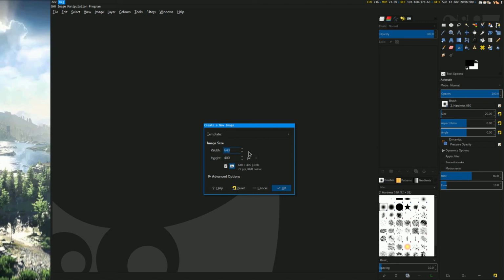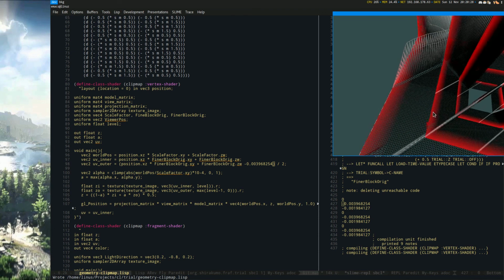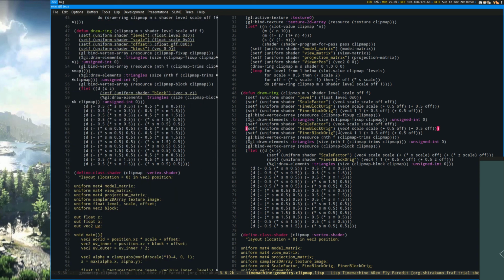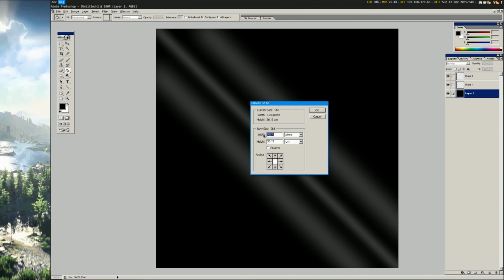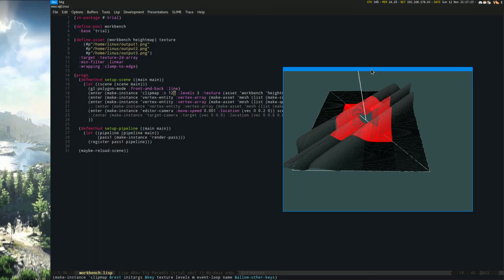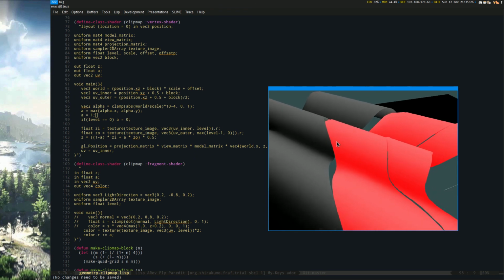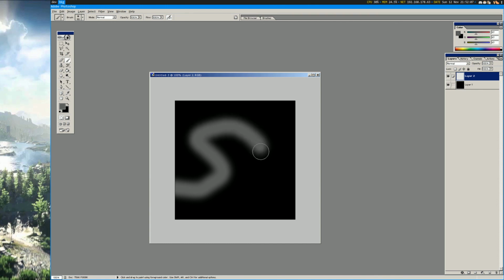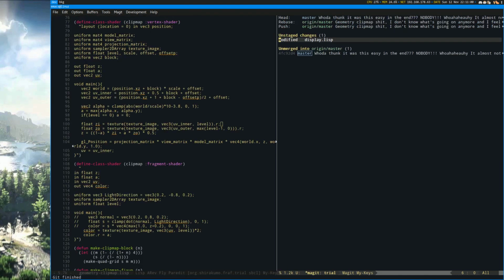Treehouse - Pt. 11 (Geometry Clipmaps 6)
Likely contains: gamedev!

Mumble: mumble://mumble.tymoon.eu